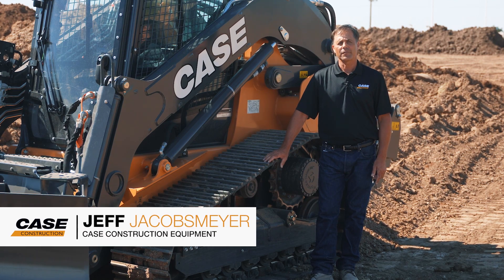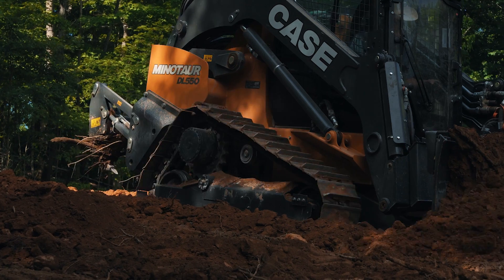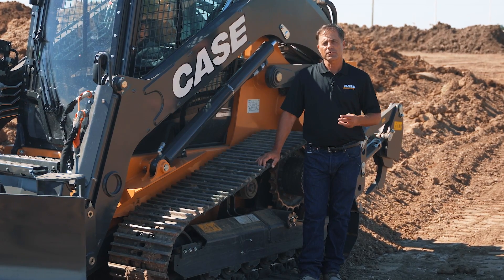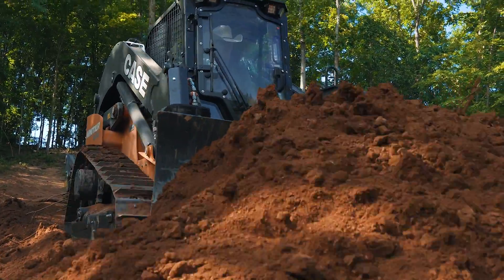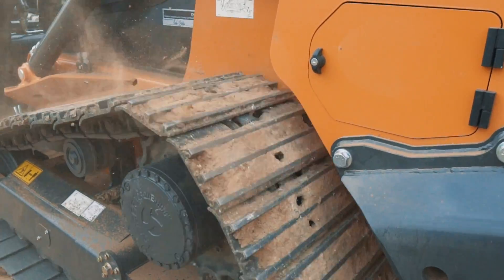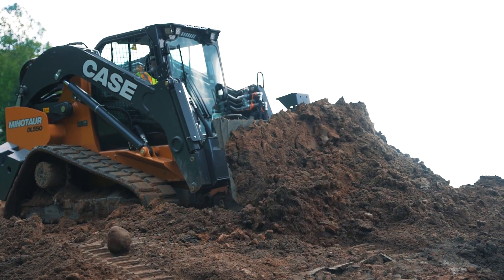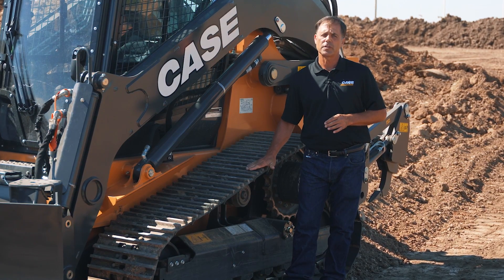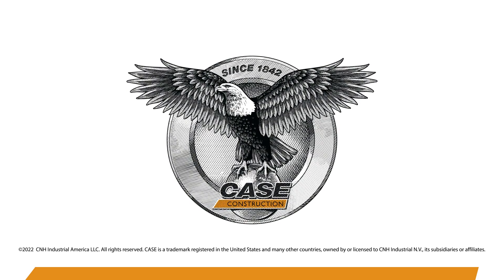North America: TechTalk: CASE Minotaur DL550 Compact Dozer Loader Track Options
With two styles of steel tracks, and a powerful set of rubber tracks, the CASE Minotaur DL550 compact dozer loader delivers the versatility to handle any kind of job site. Which style of tracks is right for you? Jeff Jacobsmeyer takes you through each option in this TechTalk from CASE!

For more information on this all-new, first-of-its-kind machine from CASE Construction Equipment,